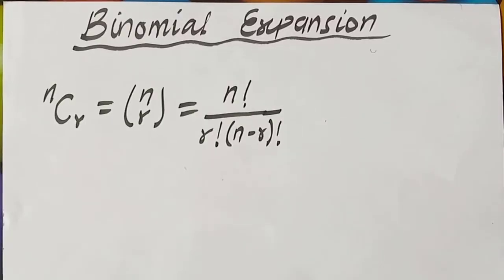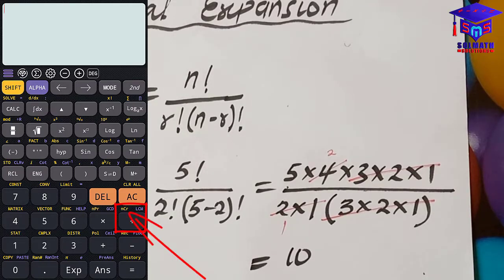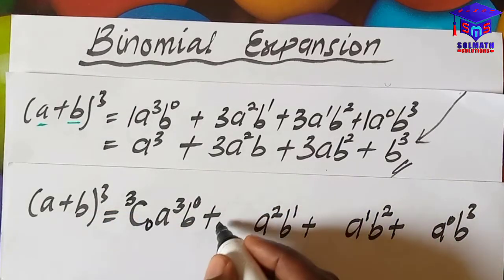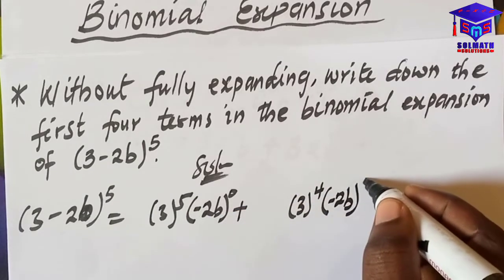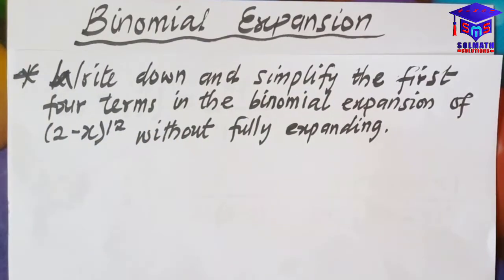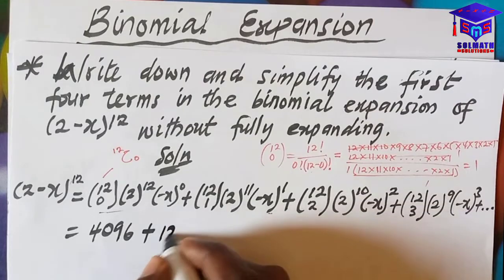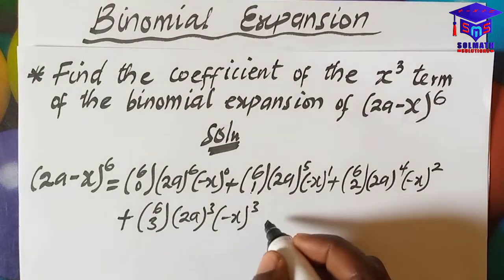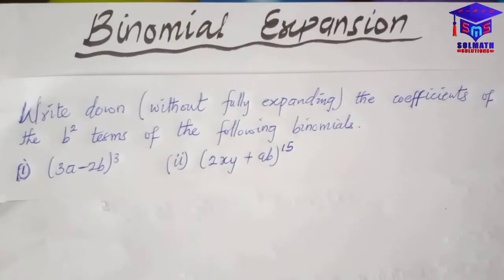Binomial Expansion (Combination Method) with Calculator Tricks || Full Lesson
This video explains Binomial expansion using the method of Combination to find the coefficients.